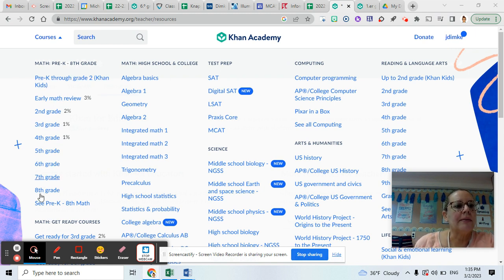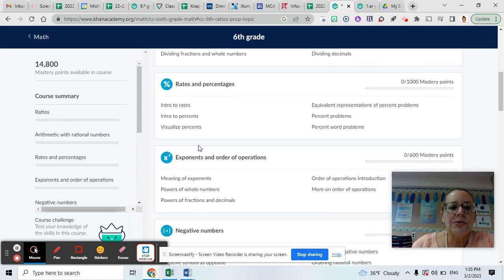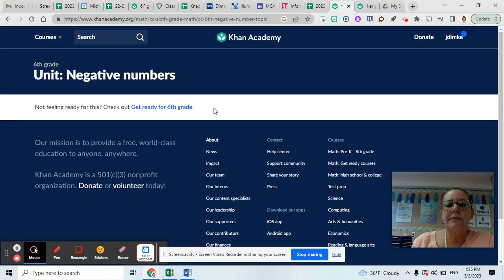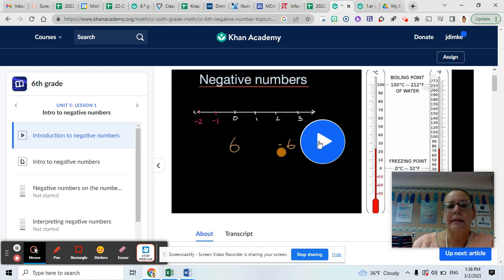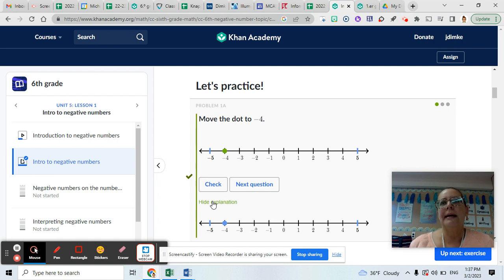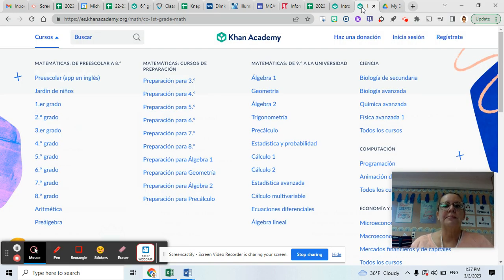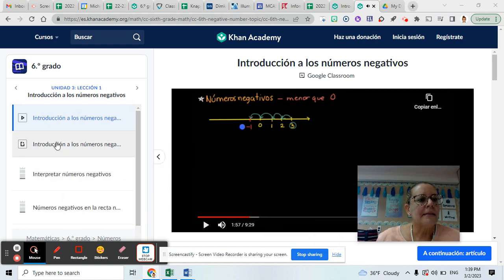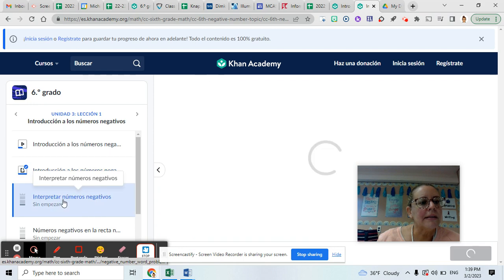Khan Academy (Spanish version!) for math videos/lessons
Does your level 1 or 2 student need math lessons in Spanish? View the video to get an overview of the Spanish version of Khan Academy. This website includes video lessons, notes and lesson practice for your student in Spanish.  If you have not used the English version, you may want to explore the site before signing up for the Spanish version.